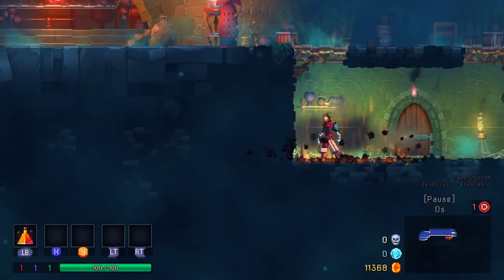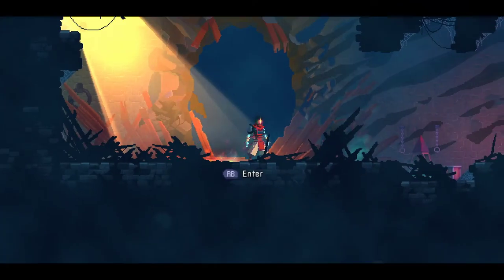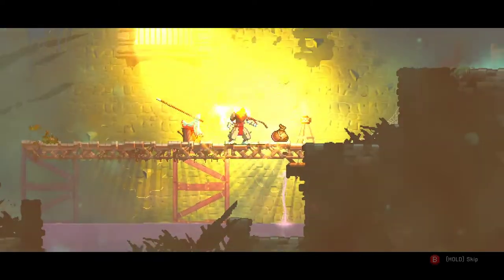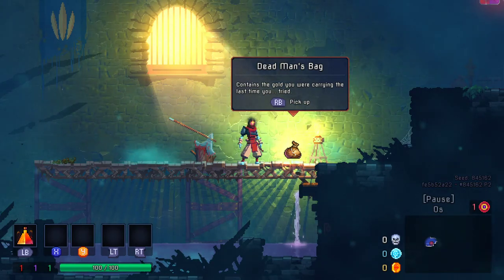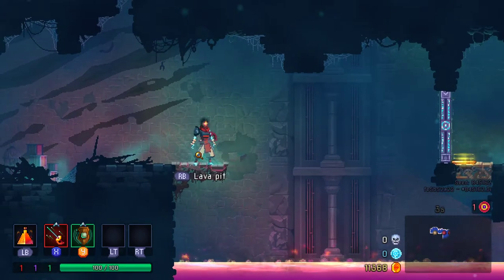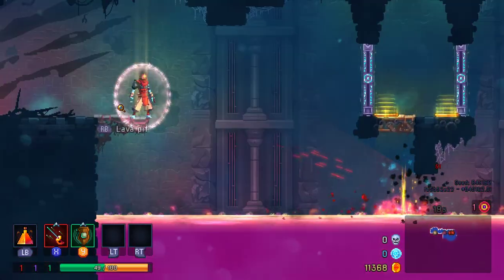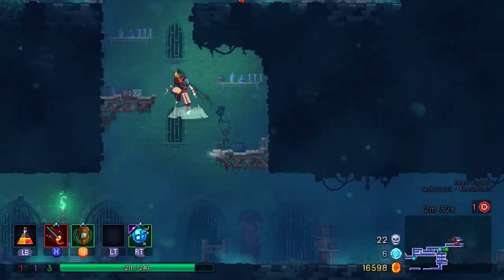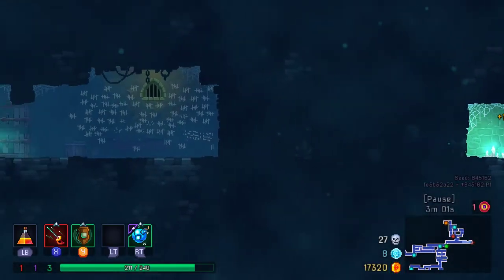Dead Cells - Altreus Plays - Episode 80 - Experimental Treatment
Welcome to Dead Cells, a game that's been in early access for some time and was recently released fully! To mark the occasion I got the game and am now playing it through from scratch!

Dead Cells is a rogue-lite, metroidvania action-platformer.

► Social media!